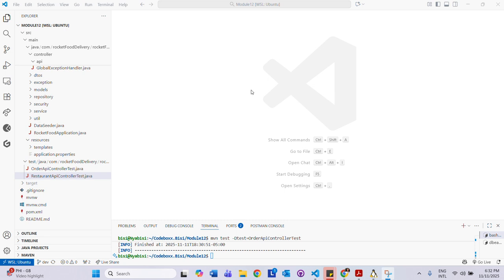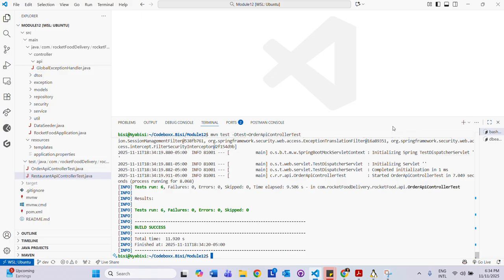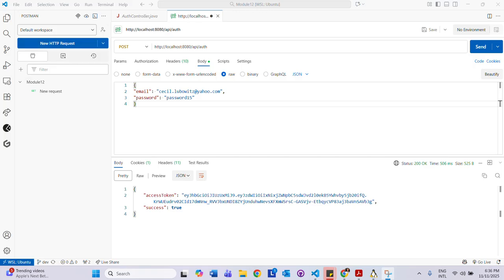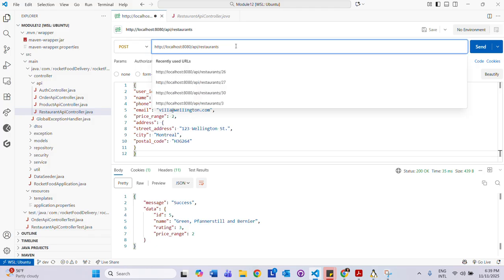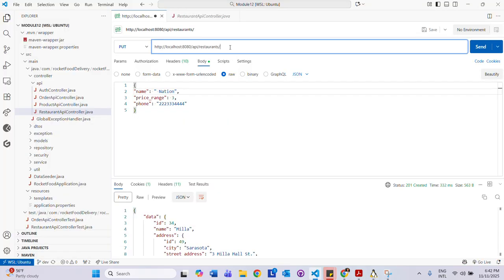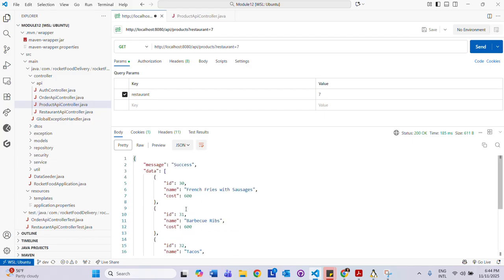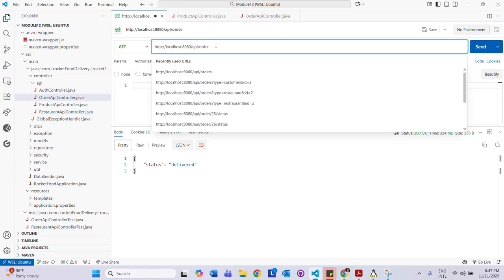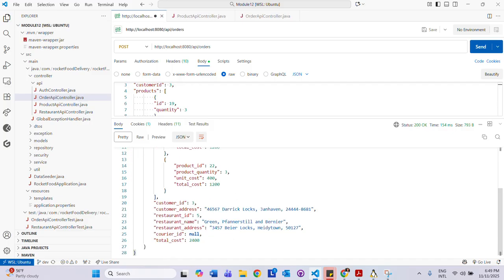Module 12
Testing and SQL